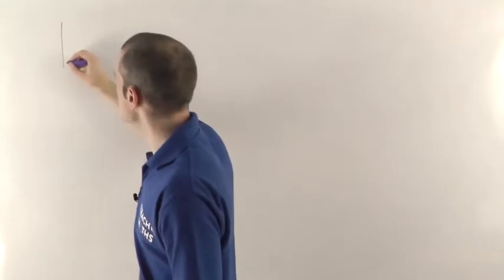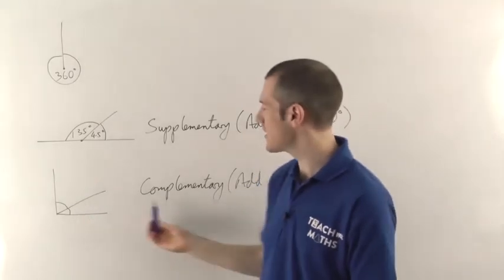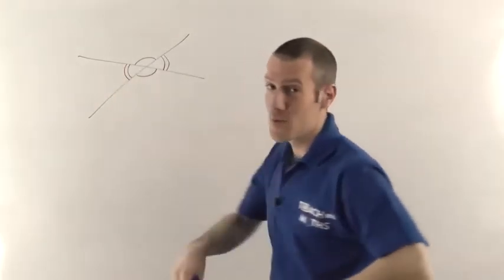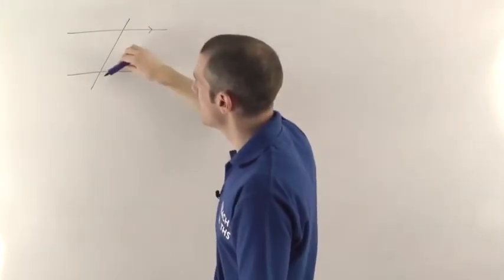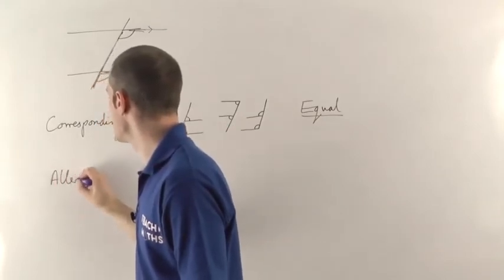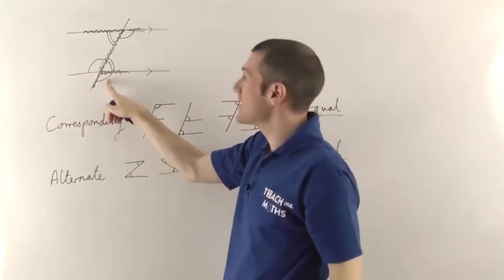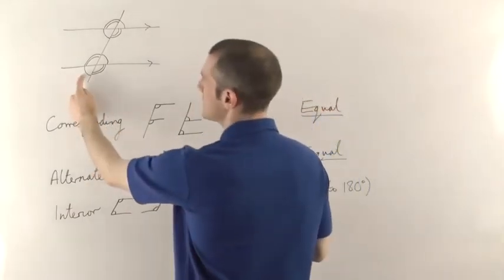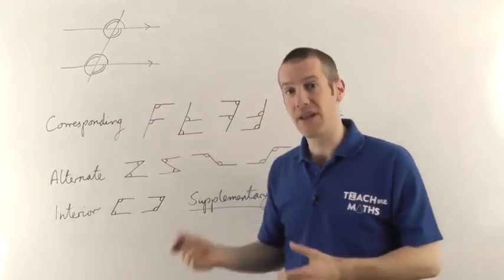Angle - Facts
Today's video covers the topic of angles. We'll look at different types of angle such as supplementary and complementary as well as corresponding, alternate and other angles.